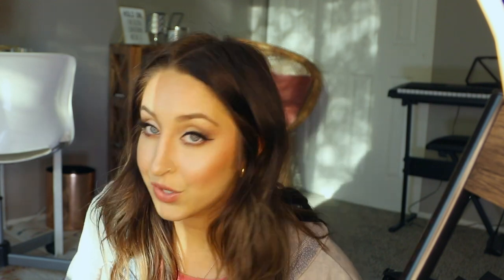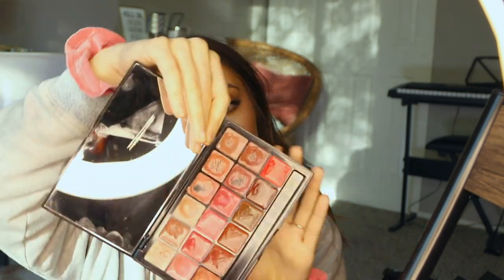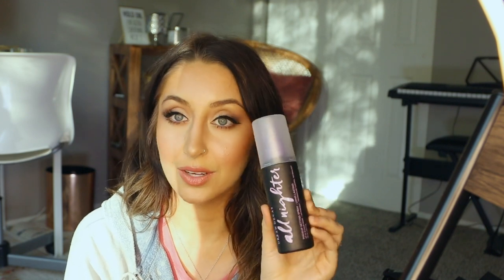BRIDAL MAKEUP FAVORITES - From A Professional Bridal Makeup Artist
Hi everyone! Today I'm sharing some of my favorite products for when I do bridal makeup! I had some technical difficulties and had to edit this whole video 3 separate times so I hope you enjoy :) Let me know what other videos you would like to see!

PRODUCTS MENTIONED:
Charlotte Tilbury Magic Cream Moisturizer
TooFaced Hangover RX Primer
Tatcha Silk Canvas Primer
MakeupForever Ultra HD Foundation
Hourglass Mineral Veil Powder
Nars Liquid Blush
Glossier Cream Blush
Anastasia Beverly Hills Pro Brow Book
NYX Matte Black Liquid Liner
NYX Black Mouse Eyeliner
Charlotte Tilbury Lip Cheat Lip Pencils
Charlotte Tilbury Lipstick "Pillowtalk" & "Kim K West"
Graftobian Hi Def Lip Color Super Palette
Buxom "White Russian" Gloss
Fenty Gloss Bomb "Fu$$y"
Urban Decay All Nighter Setting Spray
Ben Nye Final Seal Setting Spray
Rose Quartz Roller
Hair Clips
Glossier Body Hero Body Lotion